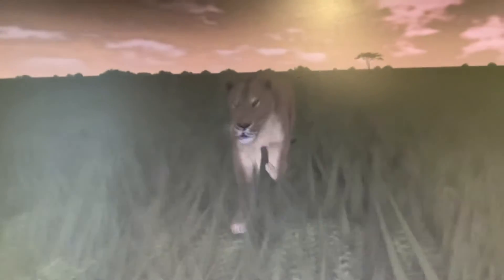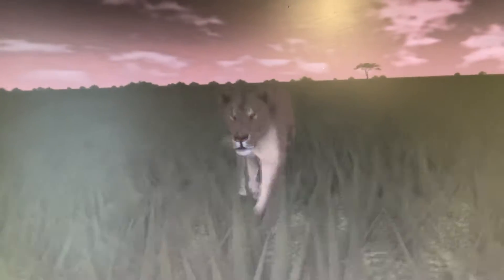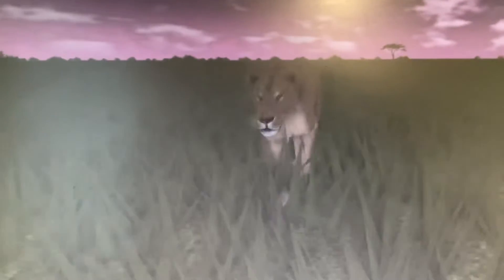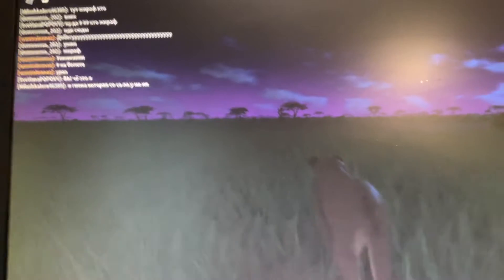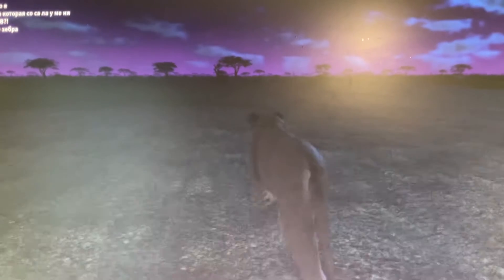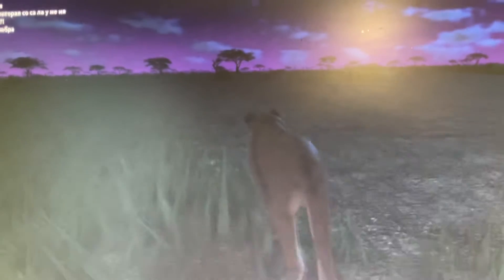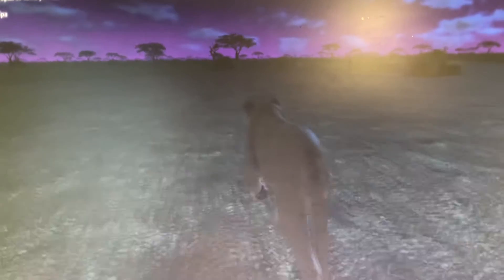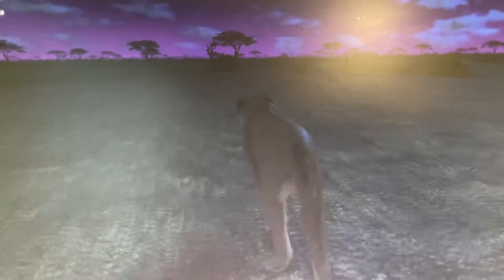Lioness survival, look in description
Surviving as one in wild savannah if your nomadic tips:
Don’t growl strangers, press n on them to identify who they are
Q to dodge leopard or lion slaps, or attacks from prey such as buffalo
Left click to paw hyenas, wild dogs or aggressive lions.
Right click to latch a pounce, note that when doing so aim directly on their sides, or backs, not the front especially if it’s an antelope, giraffe or buffalo.  To pin down hyenas is the same but you need to aim green to get a faster kill. Watch your own health in the process and also your stamina, 1 pounce miss will ensure your fate is sealed. You hit green to choke prey properly, or to pin it down for now until a lioness who is helping or with you comes to aid. If not, put up a fight against the prey since solo lioness is difficult to do.
A s w d to move, ctrl to crouch and z to trot walk or crouch trotting.
Rest twice by r, to eat kills e, note that whatever you eat may affect hunger, for example a bird will only fill 1 to 2/4 of a lion hunger, while a zebra can feed 5 to 6 lions. Example: 2 males, 4 females. A solo zebra is too much for a single lioness, so it is recommended to share corpses as lions do not often eat or drink.
Drinking is easy, observe your environmental surrounding, that being a river/pond and find shelter to take cover in while drinking, that being a tree, bush or rock to be near increase prey become nervous or aggressive.  When making allies, spam bark by 1 calling and shift. Running is pressing x, then shift. Charge it by crouching.
Every server you go to is either English, French, Arabic or Russian depending on the amount of people.